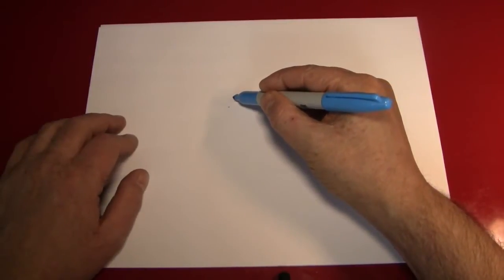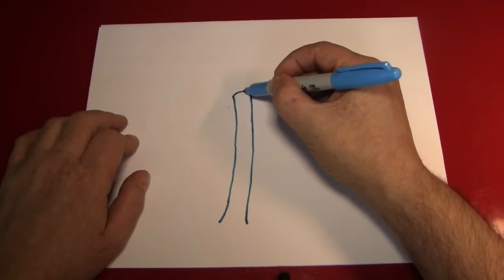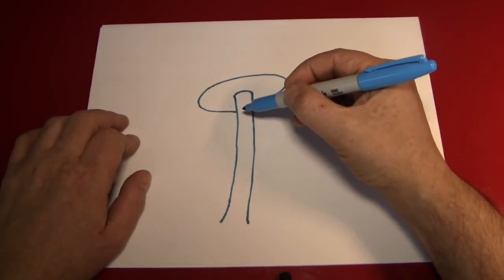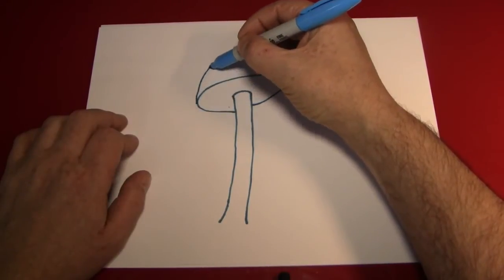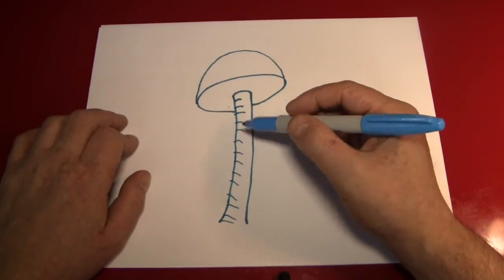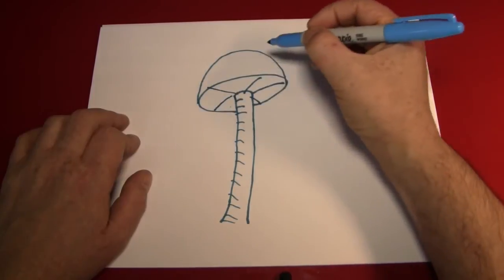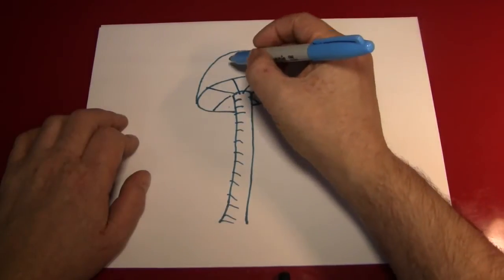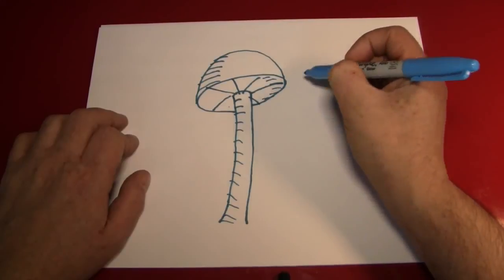Kako da nacrtam pecurku kako_da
Crtanje za mlađu decu. Ni nama starijima nije na odmet da se podsetimo.